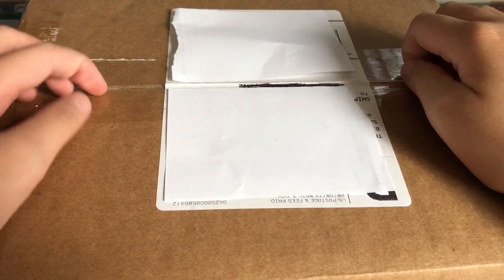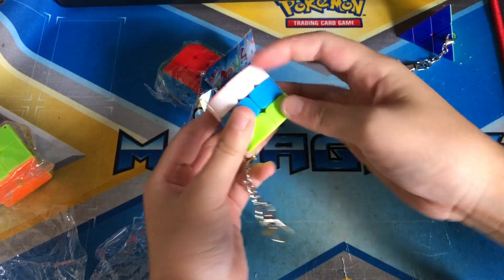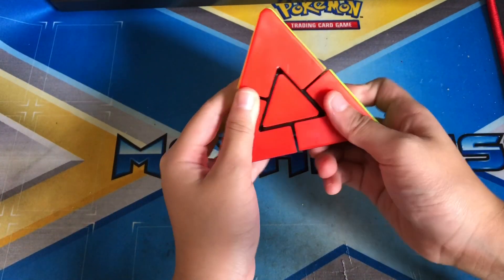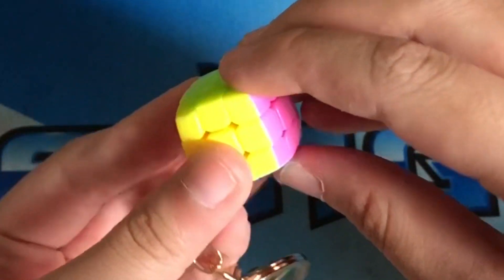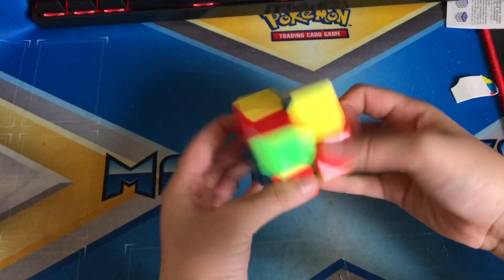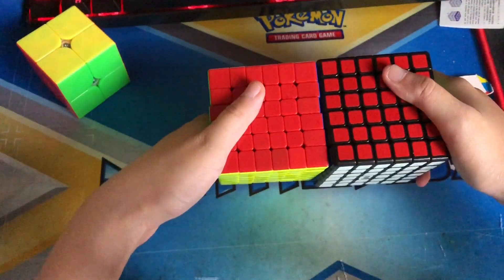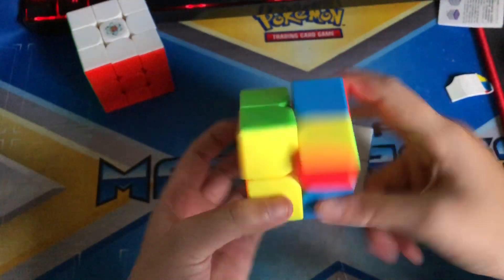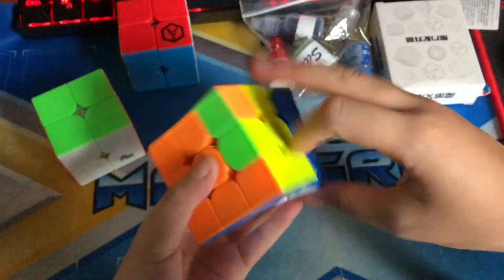200+ DOLLAR UNBOXING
Thank you guys so much for watching! hope you guys have a great day :)

Q&A

Q: Are you a Girl?
A: Yes I am

A: I am an age

A: In an House

Q: Why is there no answer in the Q&A
A: idk

Computer:
16GB Memory
2TB Hard Drive
480GB Solid State Drive

Equipment:
Keyboard: Anne Pro 2
Mouse: Glorious Modol O
Mic: Blackout Blue Yeti Microphone
Headphones: Steel Series 7 Wireless